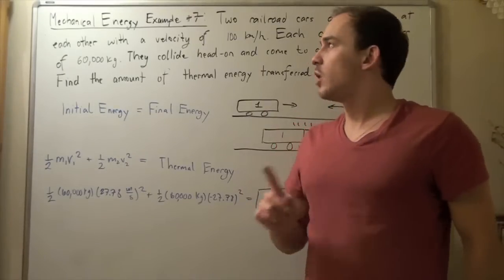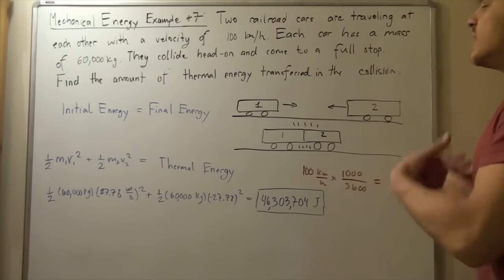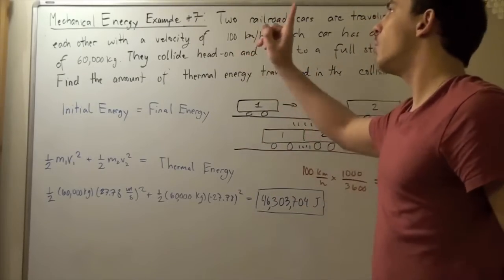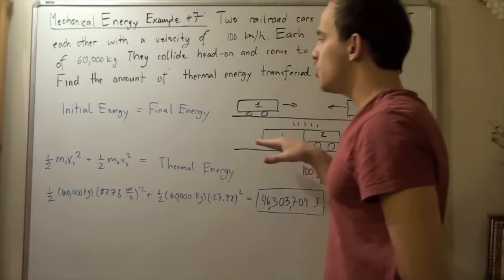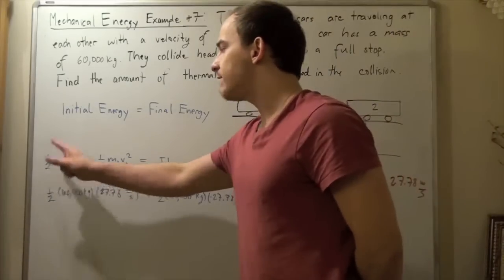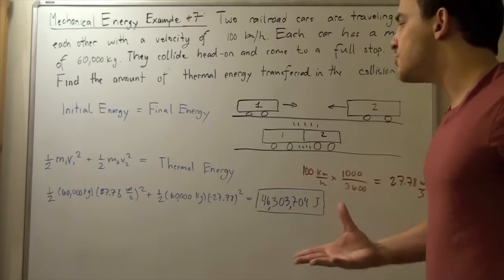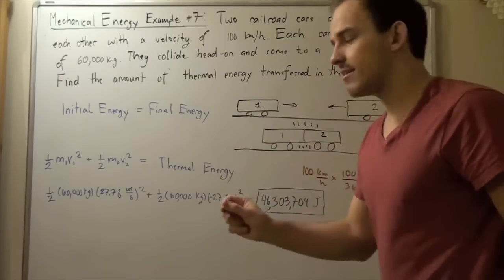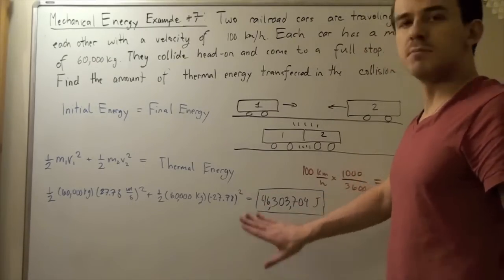Mechanical Energy Example # 7